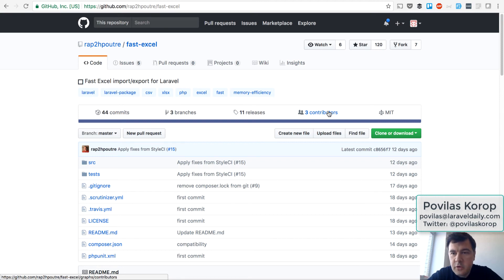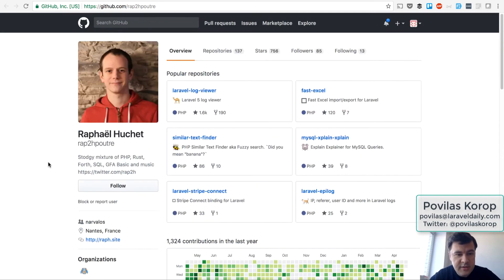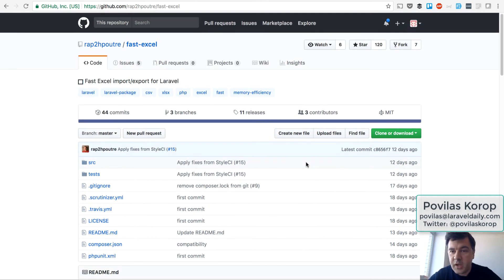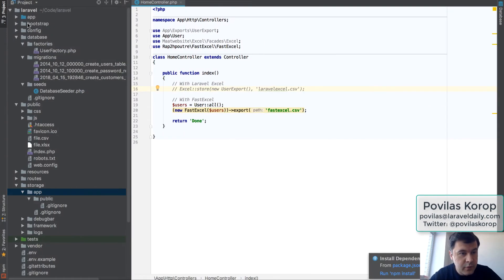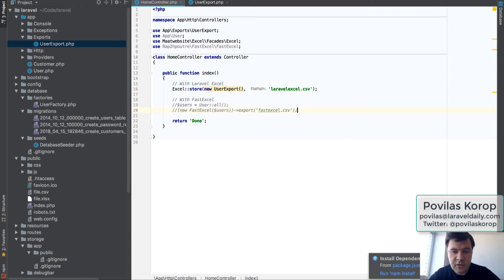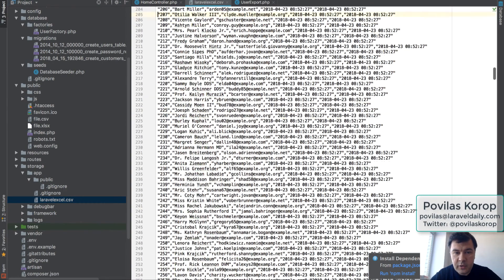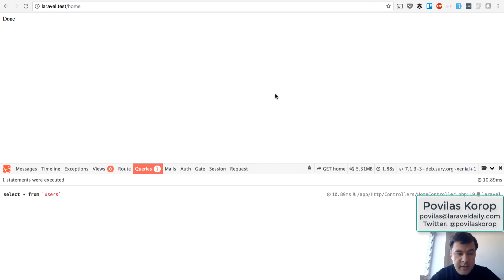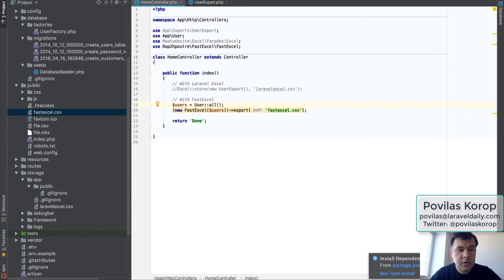FastExcel Package Demo: Comparison to Laravel Excel 3.0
Quick Demo of a new package that makes Excel export/import faster.